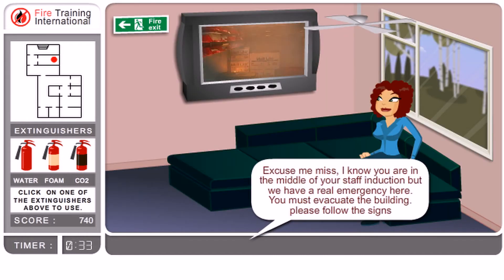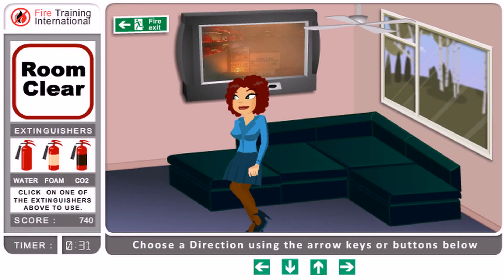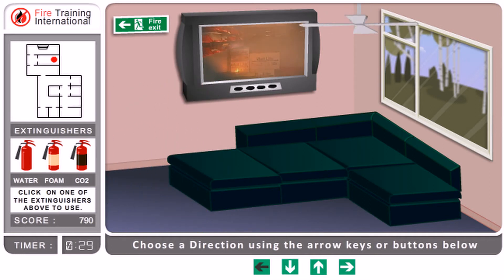Fire Evacuation Game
Here's a demo film of a fire evacuation game for Fire Training International. As a Fire Marshal you will need to move through the building checking and evacuating all areas.
Extra points will be awarded for fixing potential hazards throughout the office, as well as extra bonuses for making sure each room is clear.
 But remember, this will slow your evacuation process and the most important thing is to get everyone out as quickly as possible.
Use your computer's arrow direction keys, to direct a colleague to safety or get their attention click them with your left mouse button.